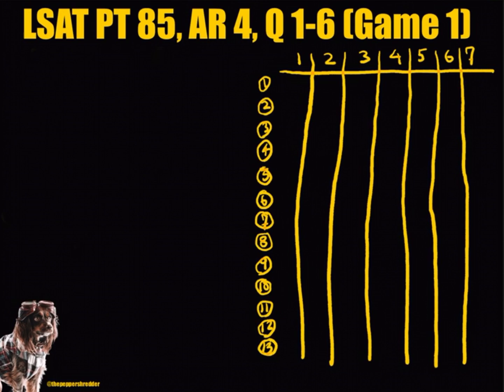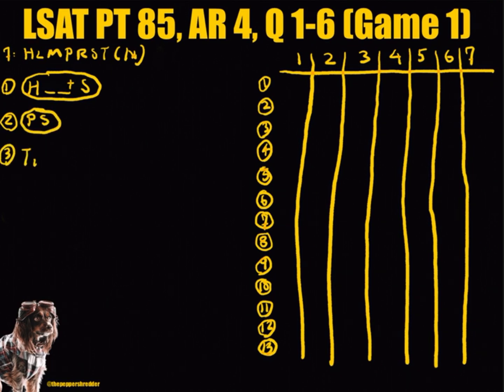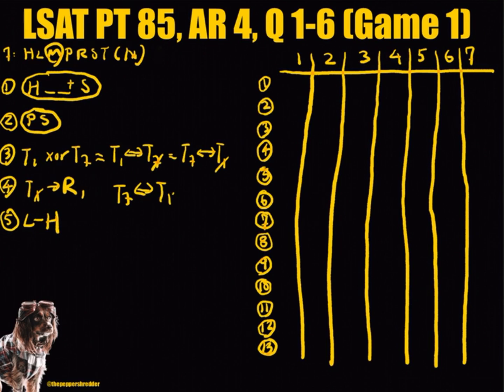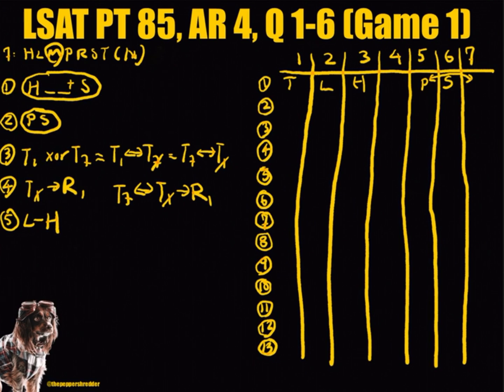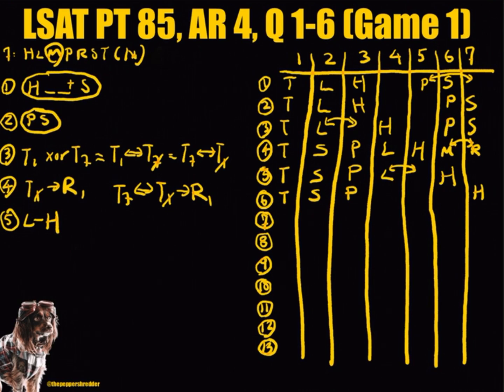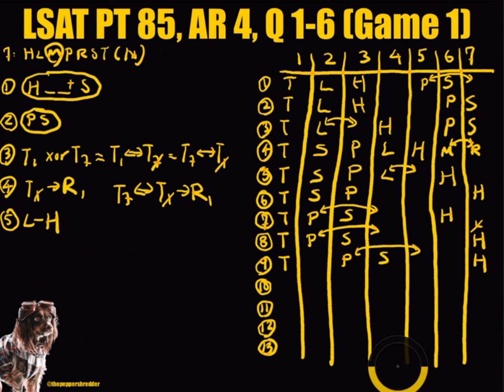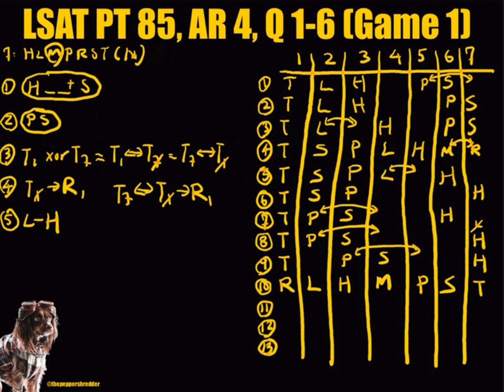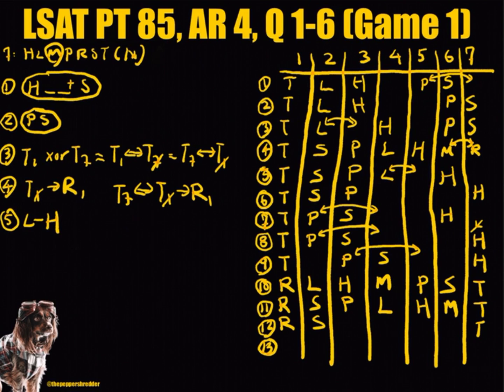LSAT PT 85, AR 4, Q 1-6 (Game 1) | Ordering: Synthesizing Rules to Answer Rule Substitution Question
Purveying free informational and educational knowledge relating to LSAT.

The materials on this channel are distributed without profit to those who have an interest in using the information for their personal research and educational purposes. LSAT is a trademark of LSAC. LSAC neither reviews nor endorses specific test-preparation materials, companies, or services. Nothing in this channel implies the review or endorsement of LSAC.